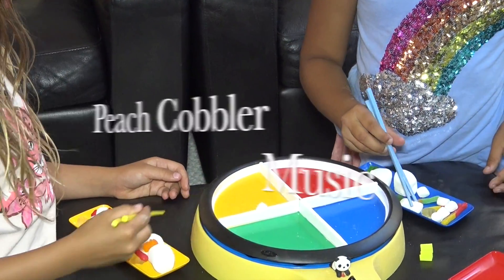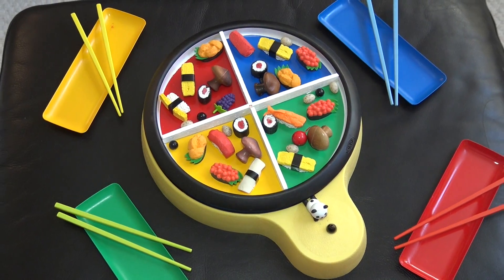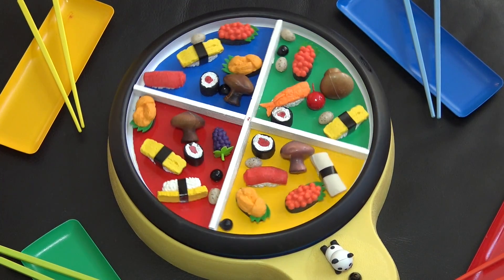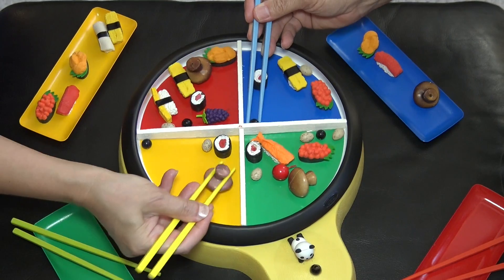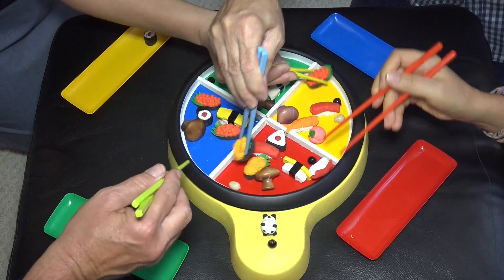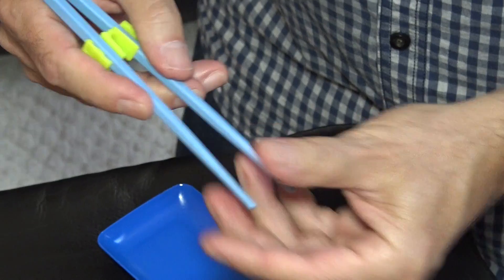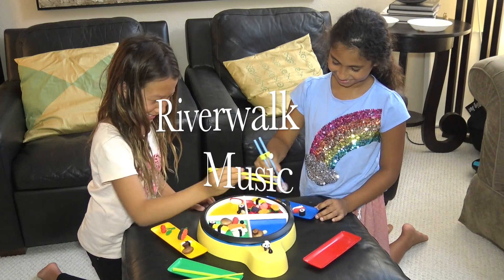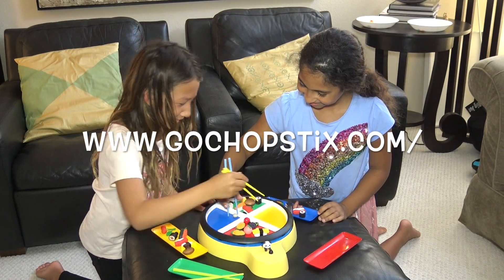GameChopSticks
This video is about GameChopSticks